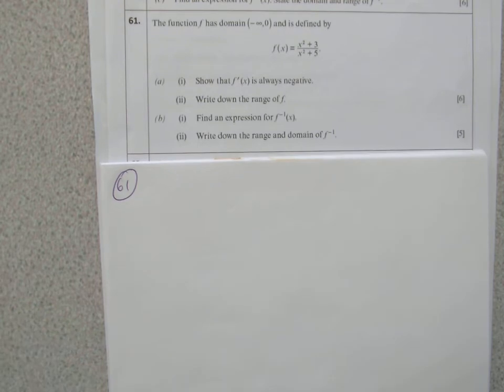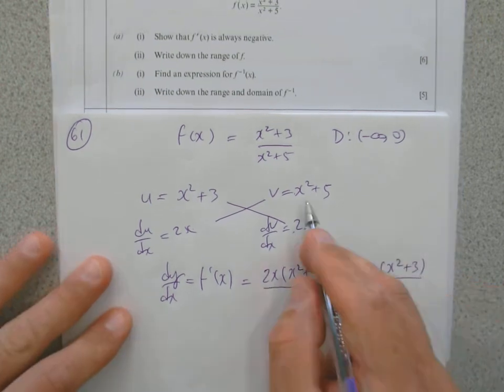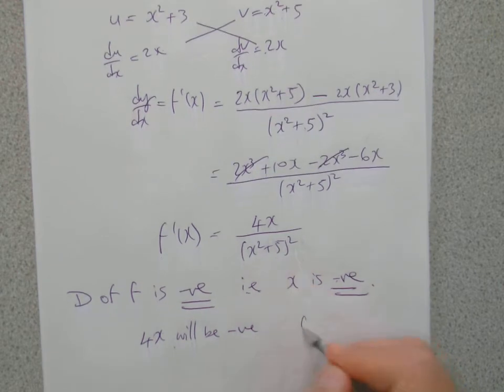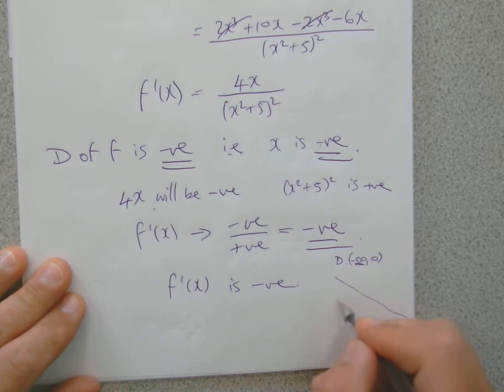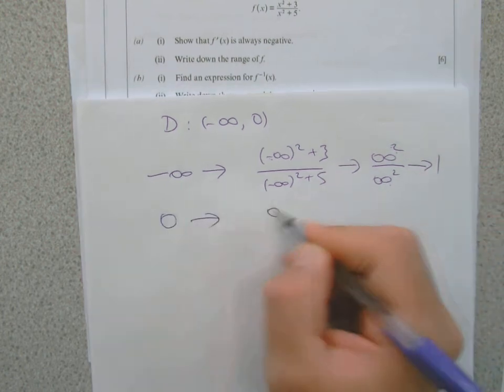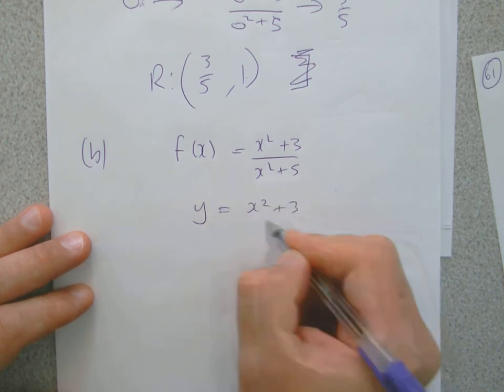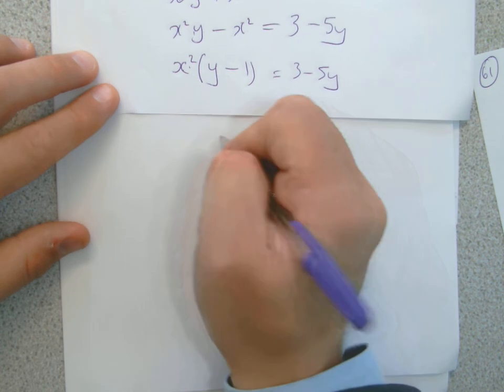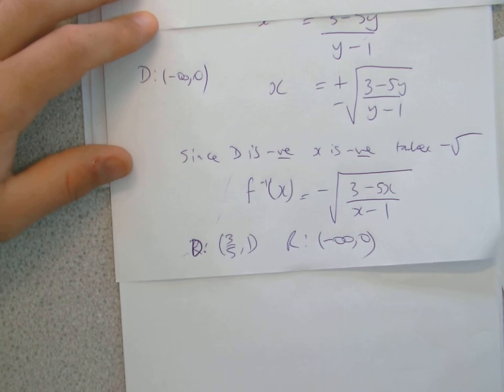Q61 C3 THE COUNTDOWN